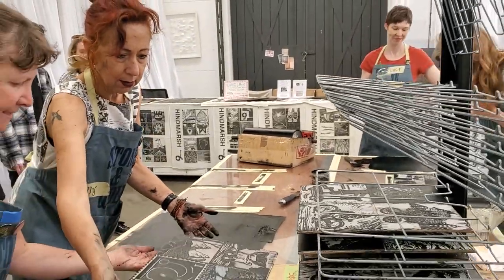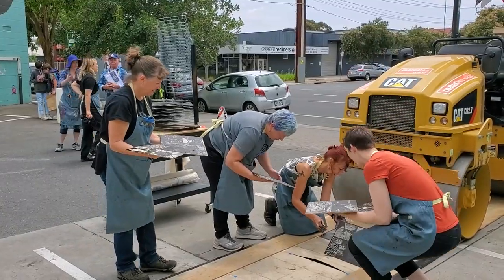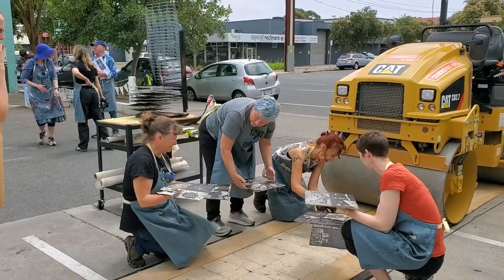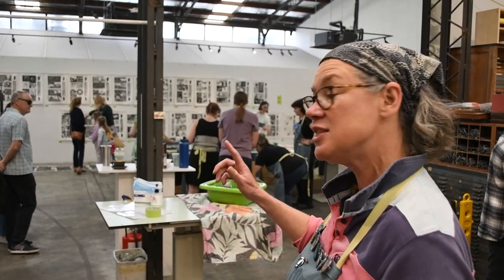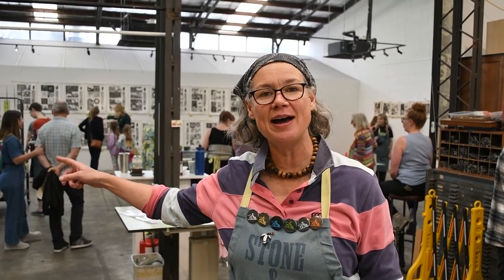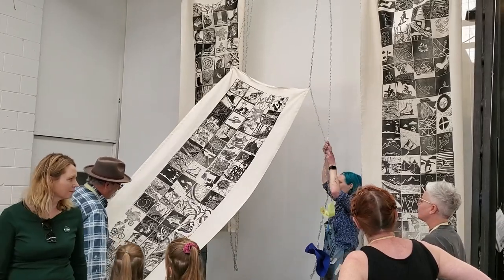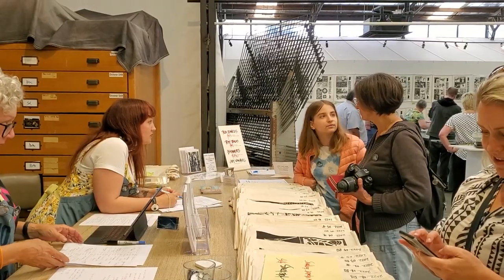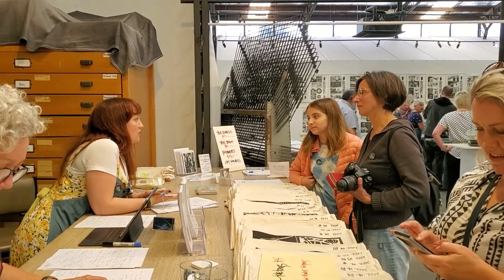Steamroller Linocut Printmaking Community Event at 6 Manton, South Australia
Last month, the Stone & Quoin studio at 6 Manton hosted an exhilarating event that had us all waiting with bated breath - the annual Steamroller Community Print Event in South Australia! People from all walks of life, from beginners to experts and even children, were invited to participate in this thrilling event.

All they had to do was create a unique linocut on a given theme and bring it to the studio. On the big day, these linocuts were used to print designs on tote bags, tea towels, and gigantic banners. But the real showstopper was the banner printing, which was not done using a traditional printing press but a massive steamroller! It was an unforgettable experience that was both fascinating and fun.

It was a celebration of creativity, community, and collaboration, and the organizers, participants, and supporters who made it possible deserve a big round of applause for their efforts.